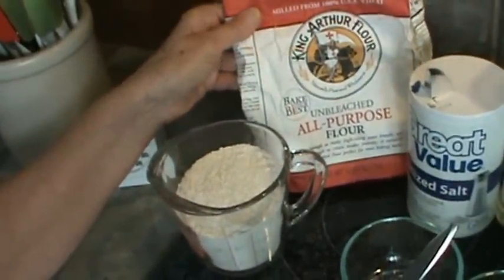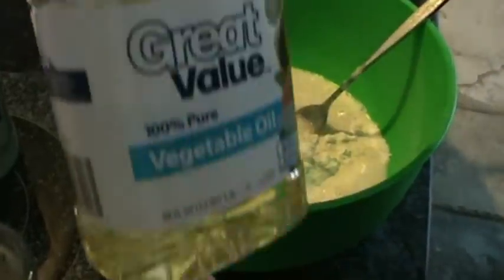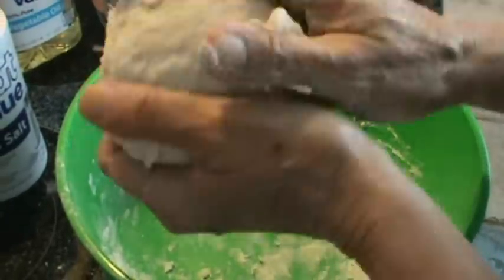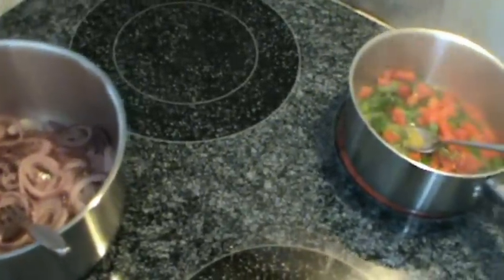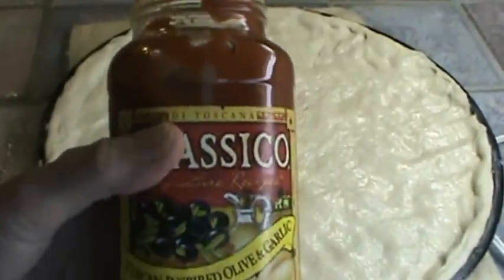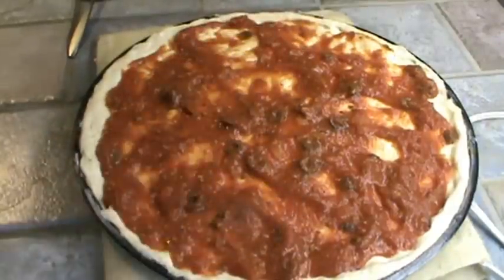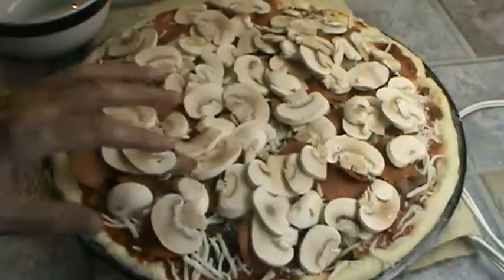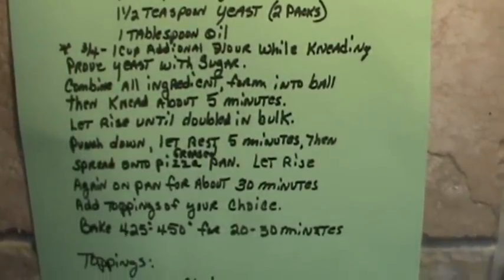Homemade Pizza Crust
Homemade pizza crust is simple, easy and inexpensive to make.  This video shows how to make the crust and the complete pizza with toppings.  The toppings can be your choice, just make sure they are not too moist.   Making the bottom of the crust crispy is more about technique rather than the ingredients in the dough.  I think you'll like it.